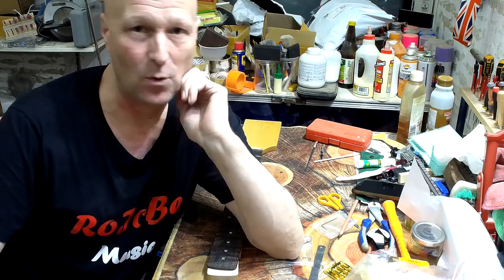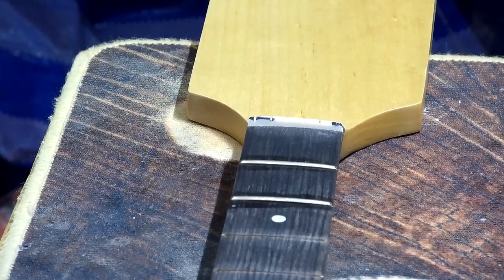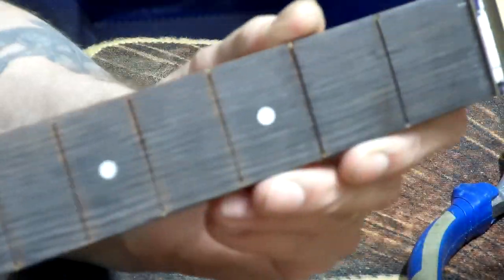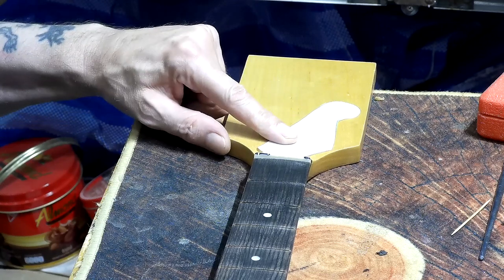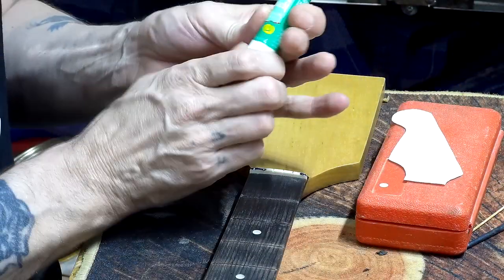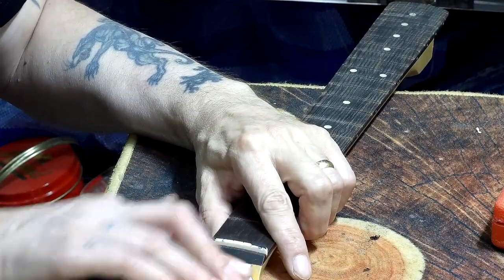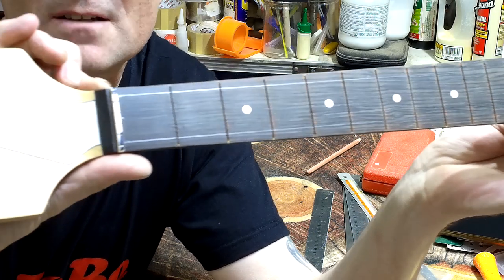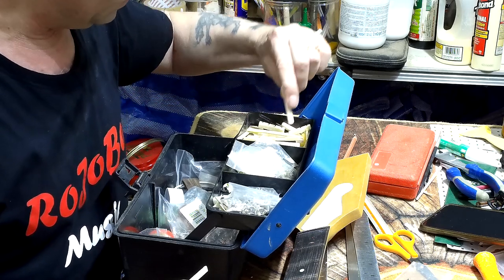RoJoBe Music Another Cigar box guitar part 2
Here in part 2 I am preparing the neck blank to cut out the headstock shape and narrow the neck